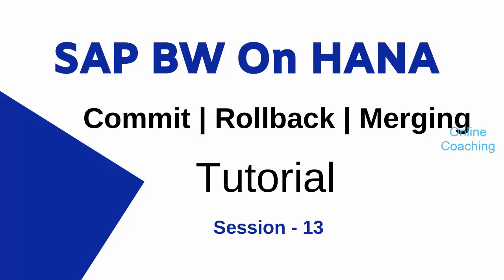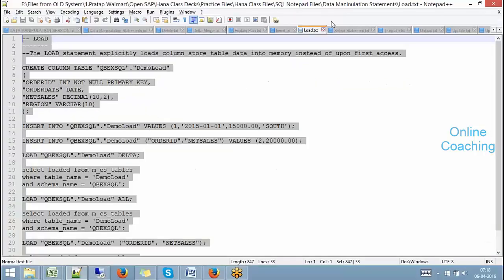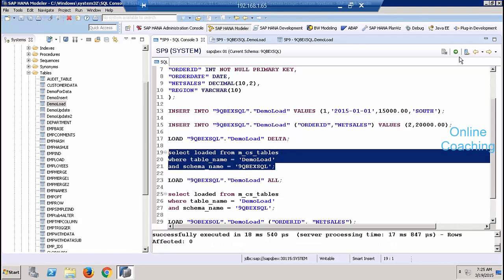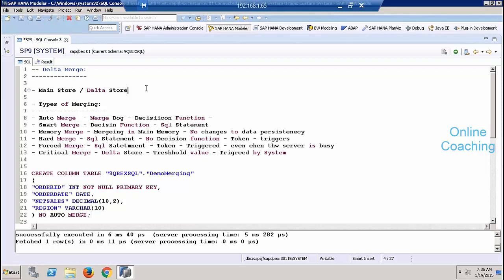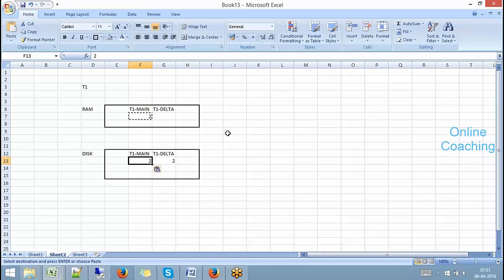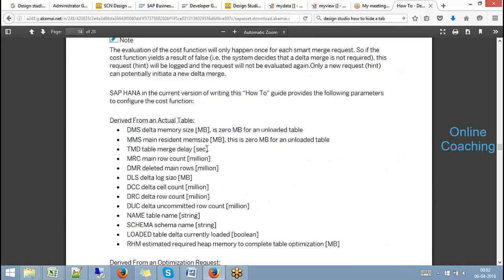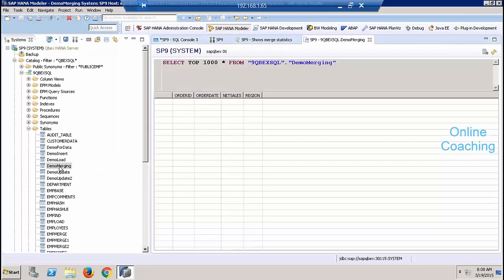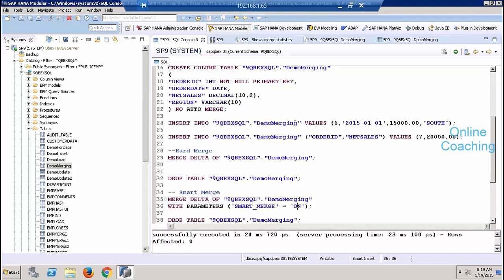SAP BW On HANA Commit, Rollback, Merging, Truncate Tutorial - 13